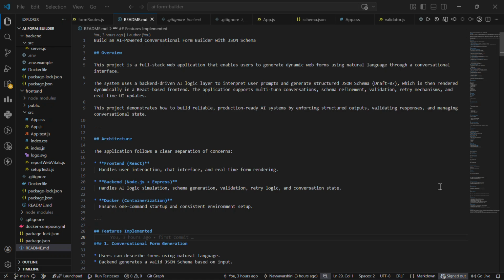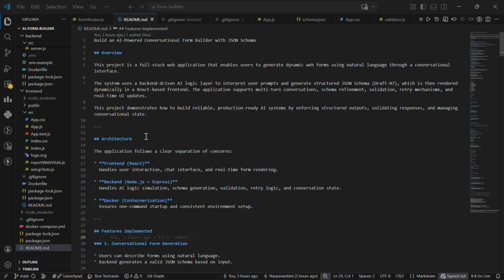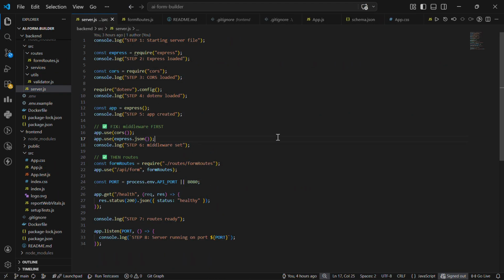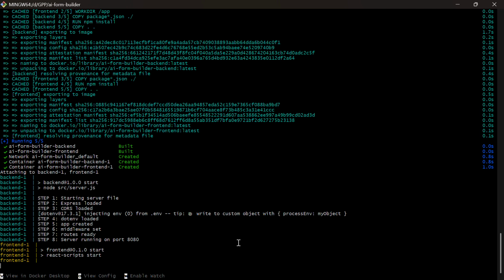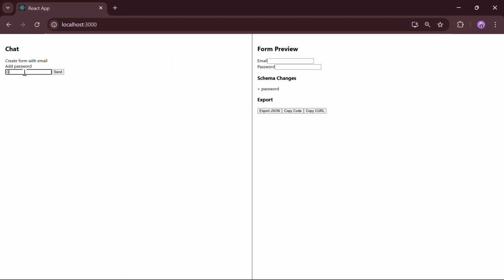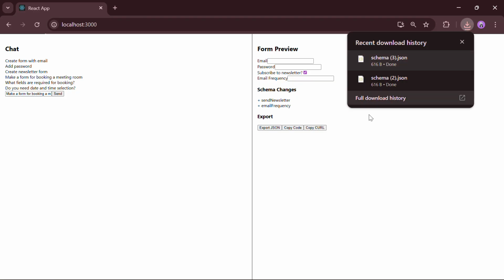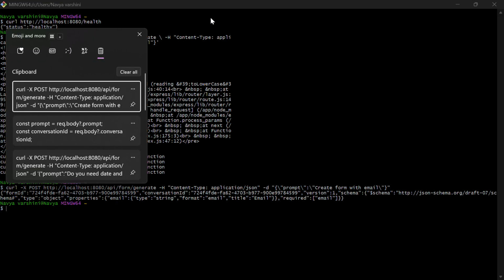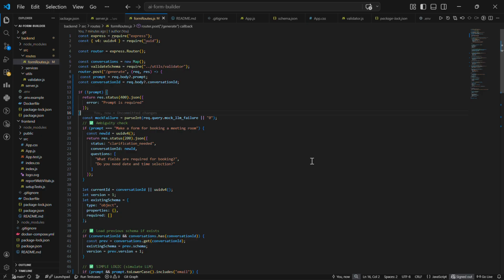ai form builder